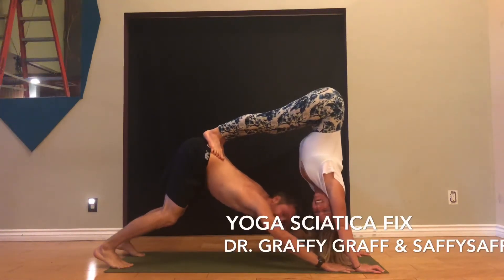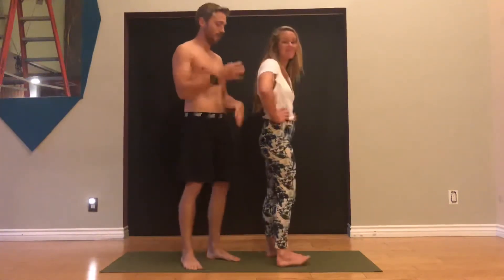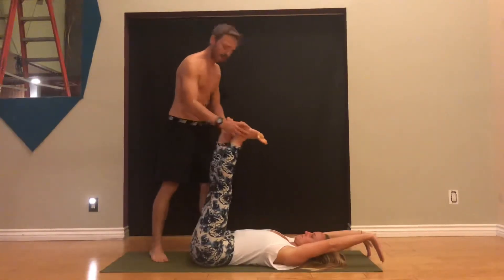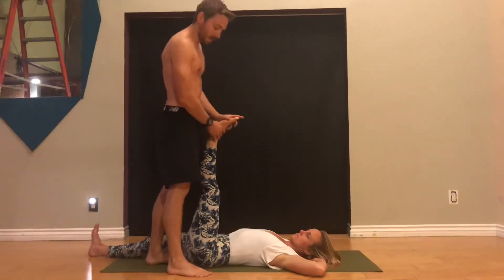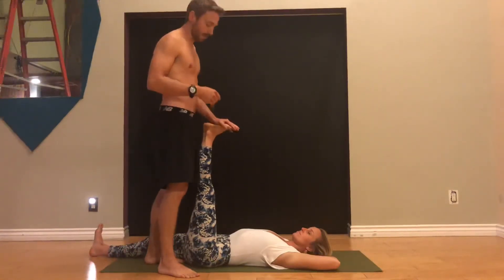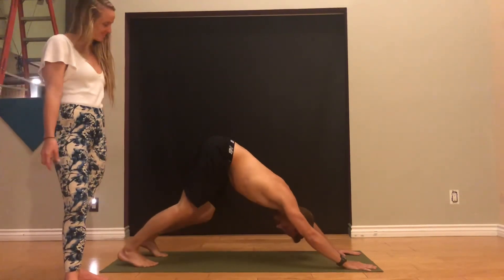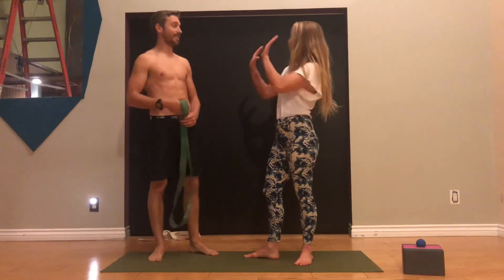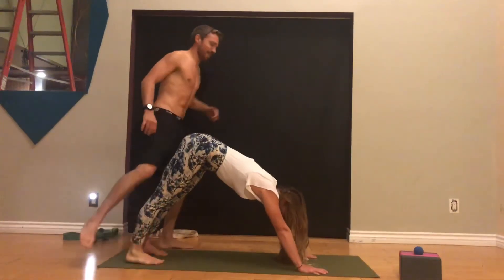Yoga for Sciatica & Lower Back Pain